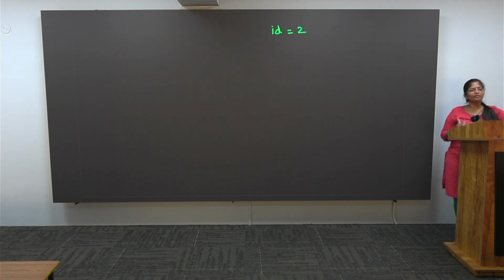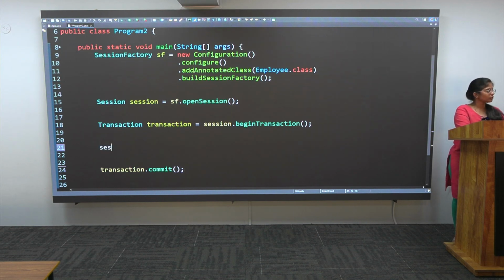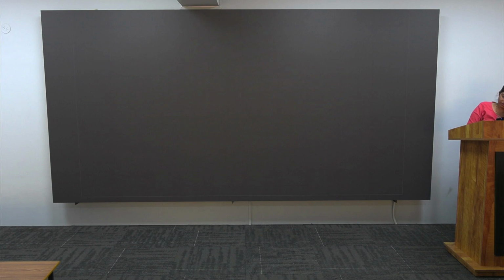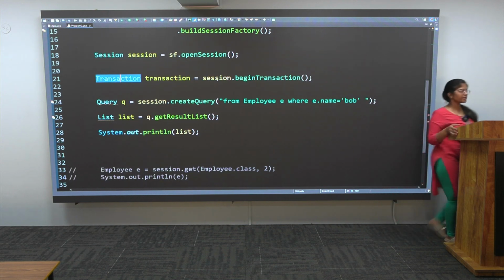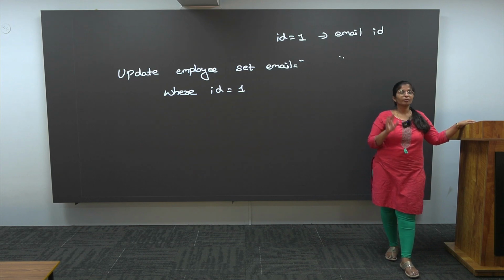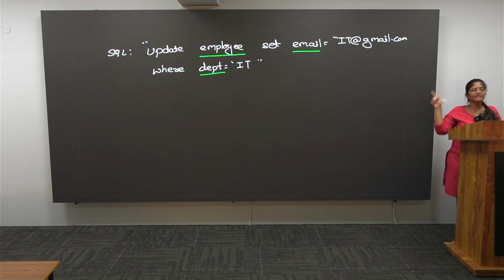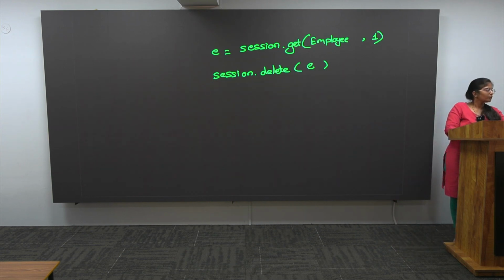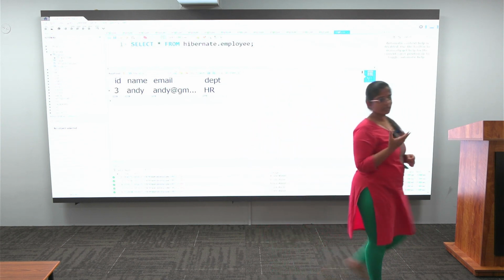Advance Java _20 [ 01-03-2024 | crud operation with Hibernate]